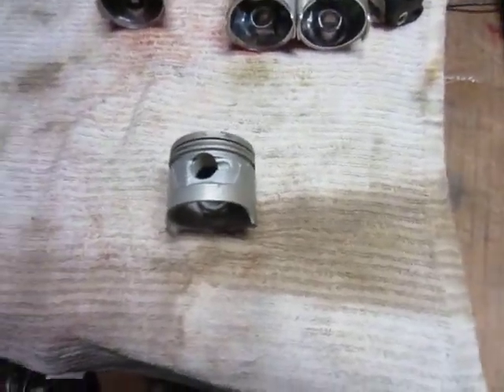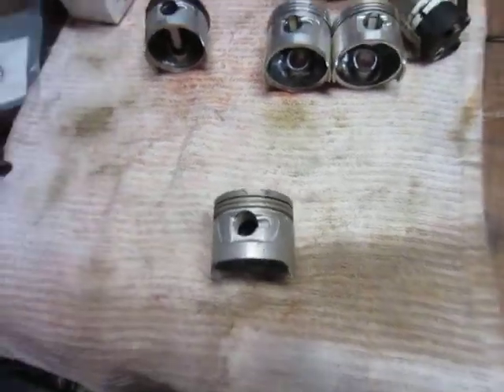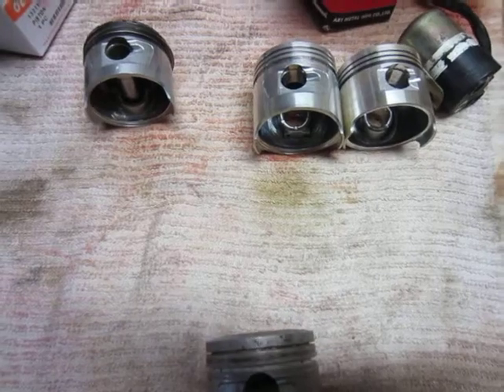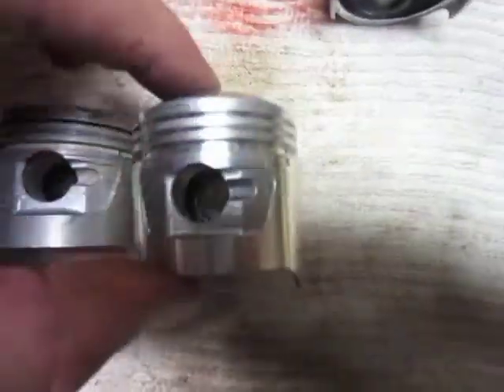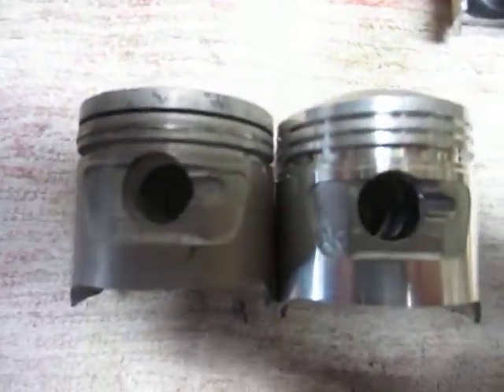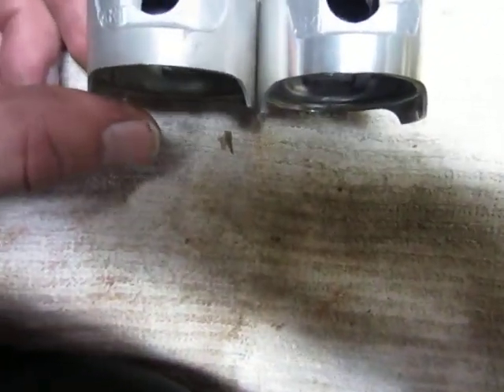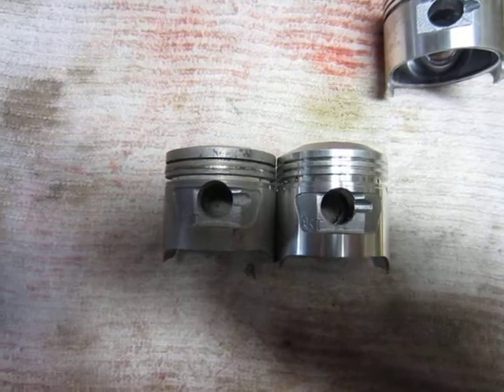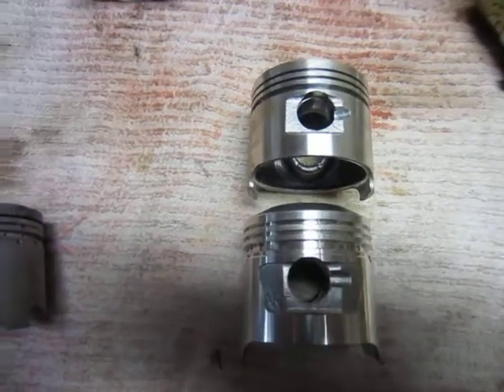Honda C70 piston differences.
Both of the new pistons are standard size.